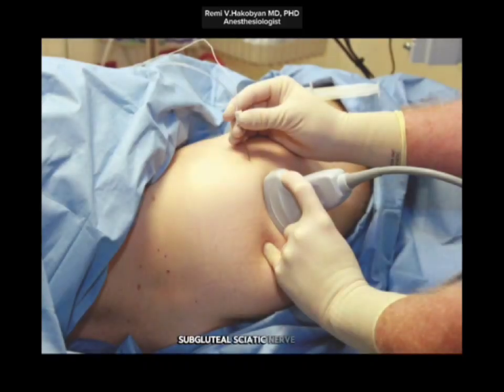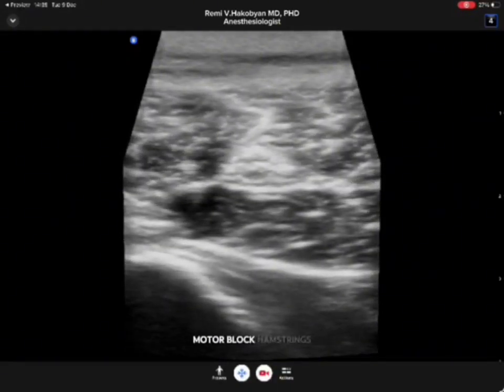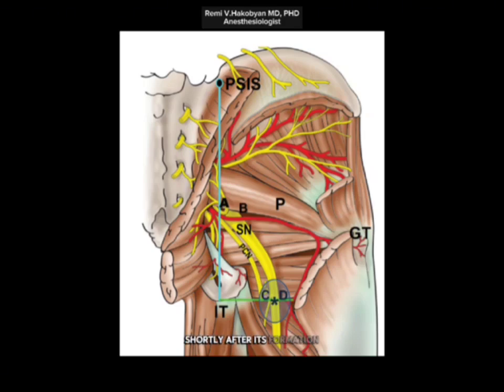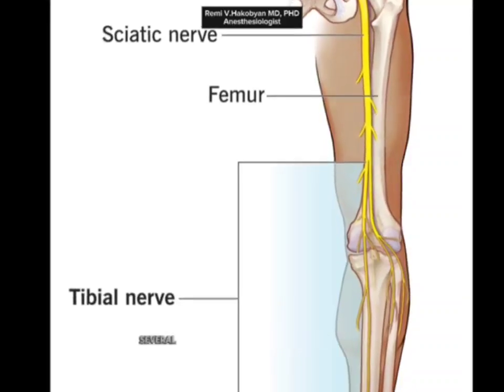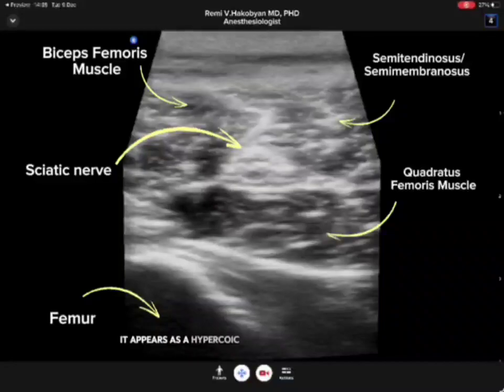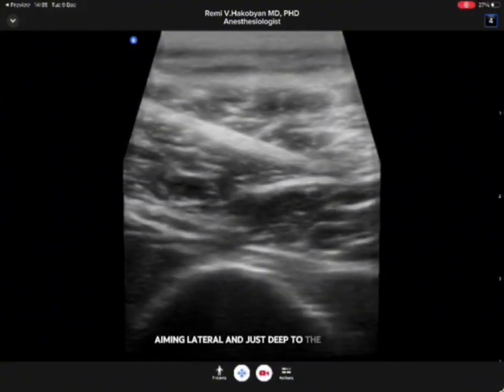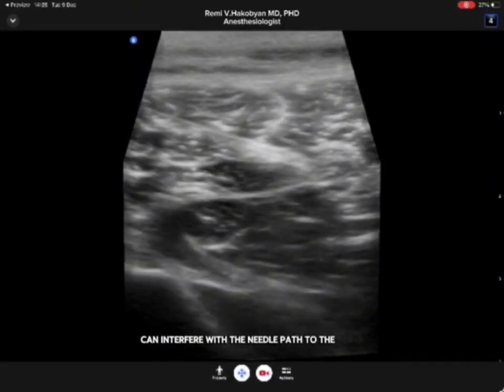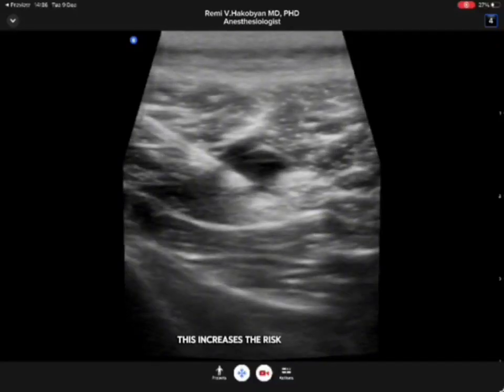Subgluteal sciatic nerve block